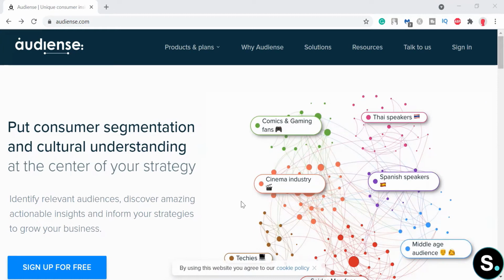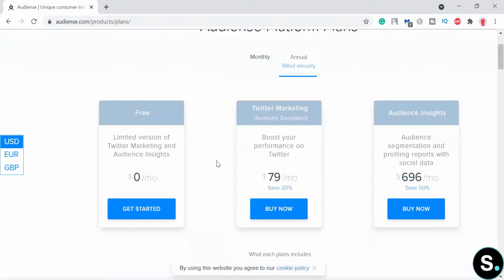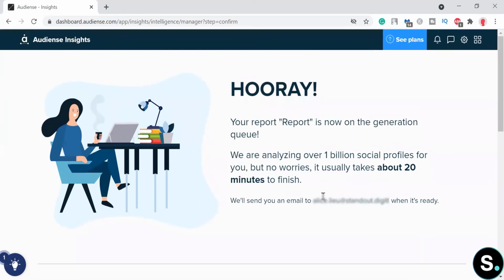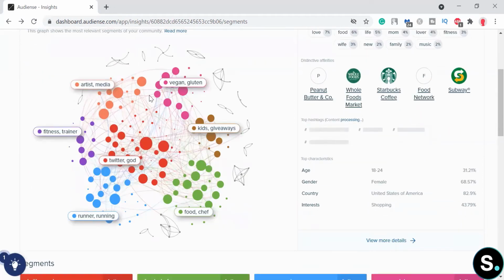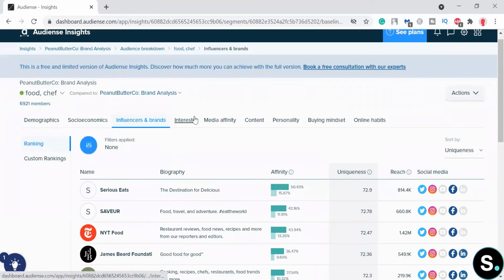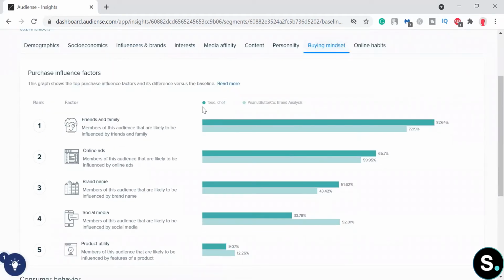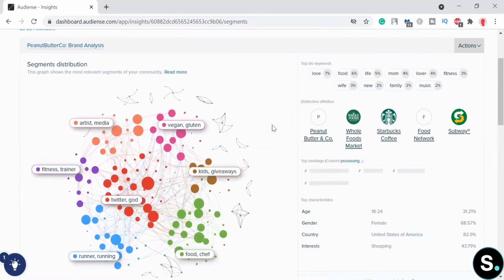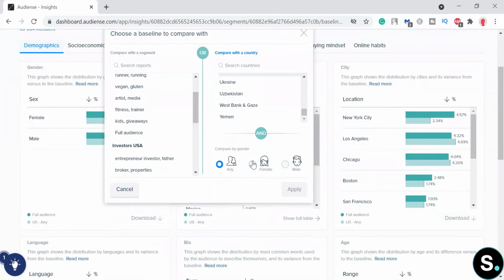Build Audience Insights In A Few Clicks With This Powerful Tool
We are back with our first week from the Digital Marketing: One Tool Every Day series with another amazing tool that can help you grow your social media marketing.

In today video, we are building audience insights and intelligence with Audiense, a tool that will help you generate meaningful data and segment your audience fast!

Approach your audience with a more personalized message – with Audiense.

Looking for more FREE Digital Marketing training? Sign-up for our MAD GROWTH ACCELERATOR now